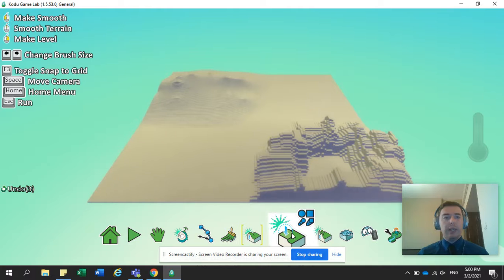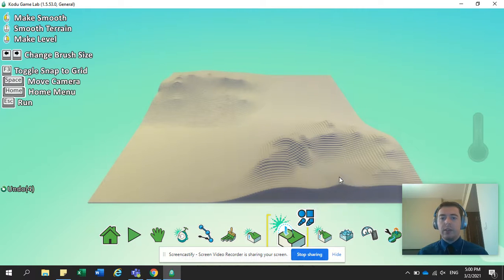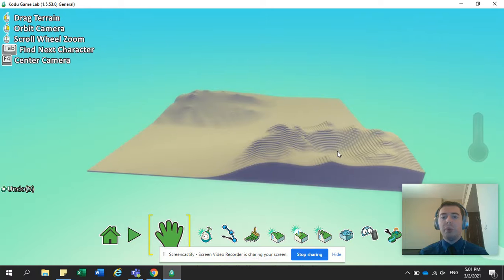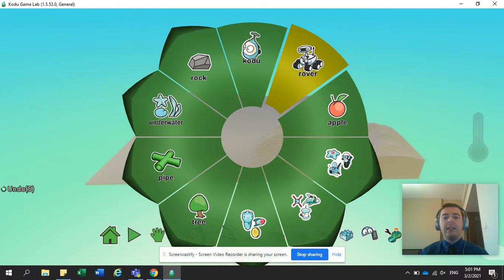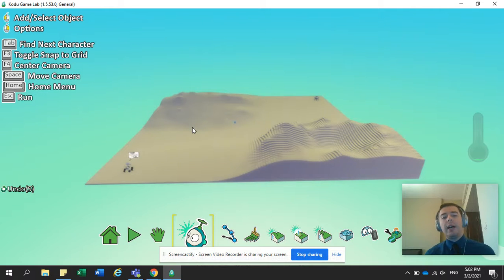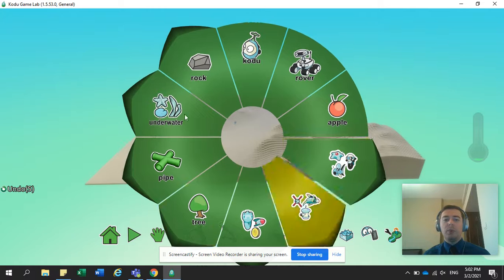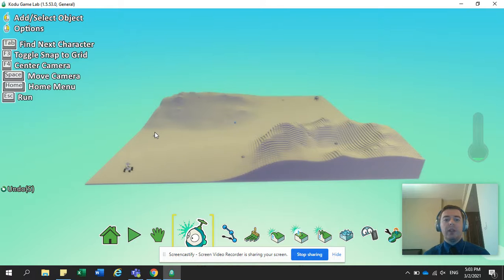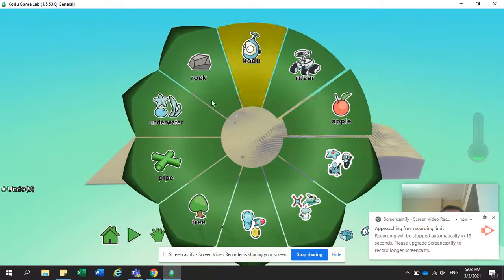Mars Rover Terrain - Video 2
Grade 5 Project